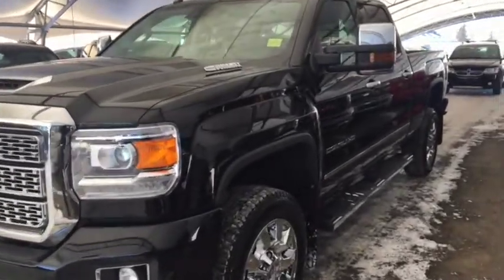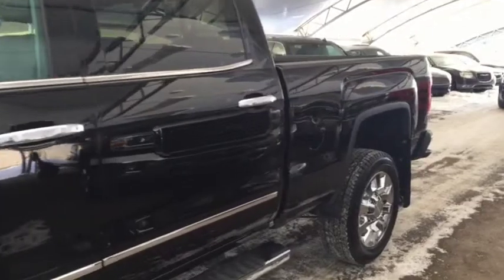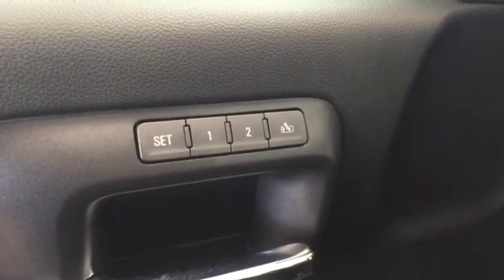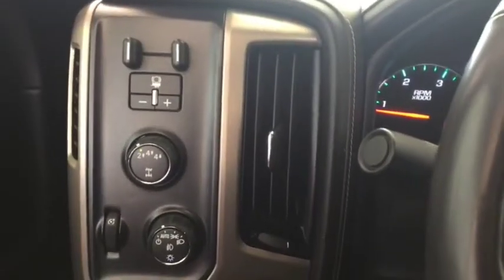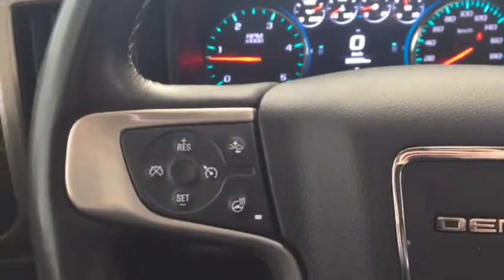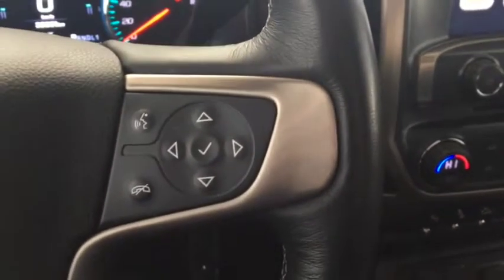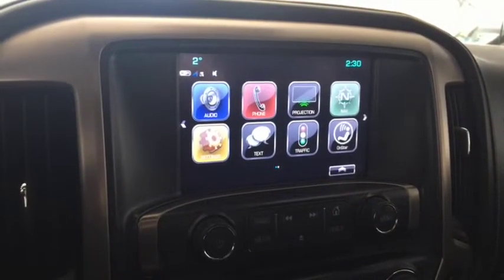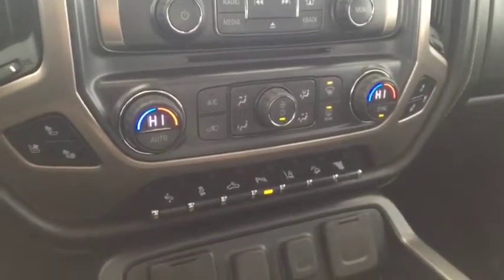2018 GMC Sierra 2500HD Denali